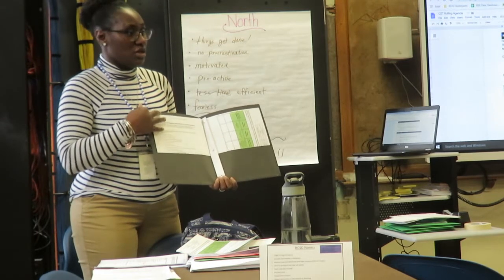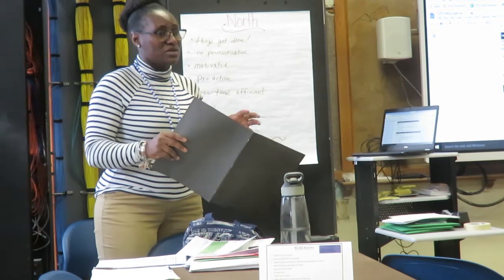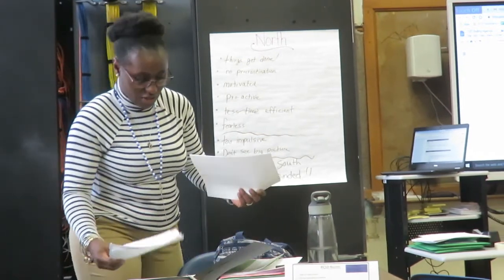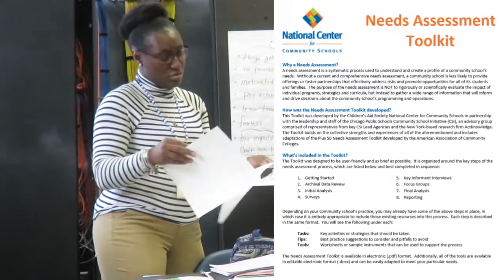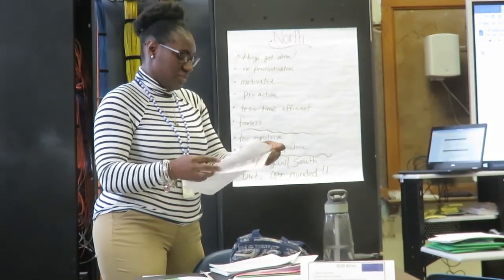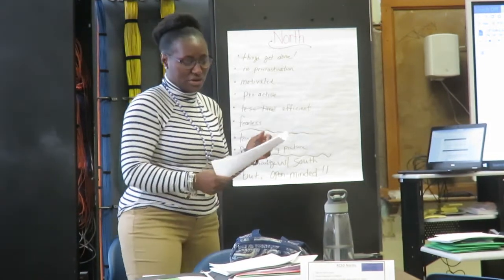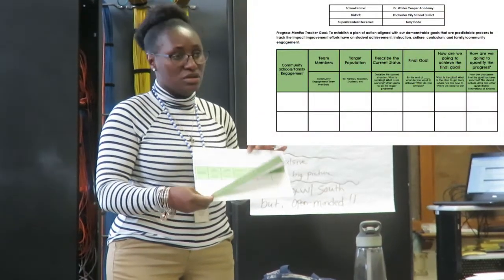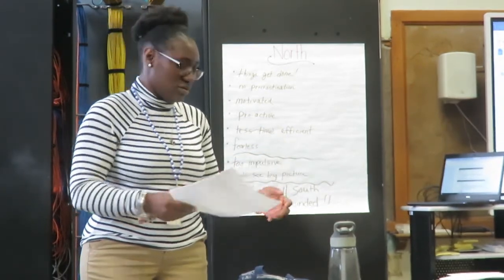2019-11-13 - School 10 - 7th CET meeting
On November 13th, 2019 Dr. Walter Cooper Academy School 10 had its second CET meeting this fall. The School is still in swing space at Marshall.   Our new Community School Coordinator, Joyce Akwaa, discussed refinements we needed to make to tailor a generic Asset Based Survey to optimize it for Families, Students and Staff.  We then broke off into our 3 groups: Community School/Family Engagement; Academics; and School Climate to tailor the survey for families, students and staff respectively.